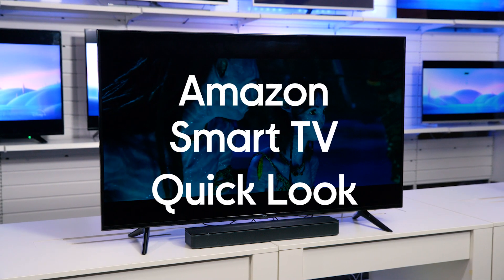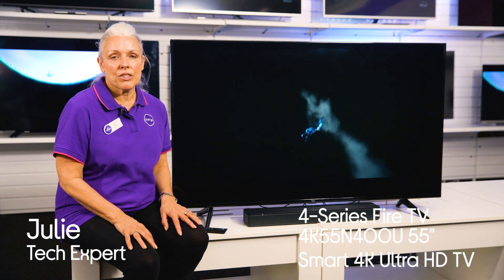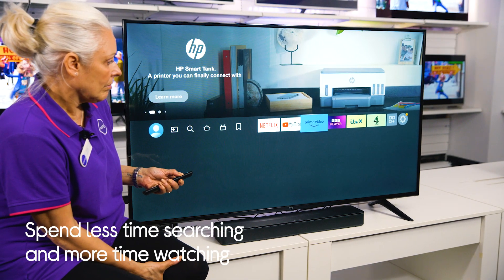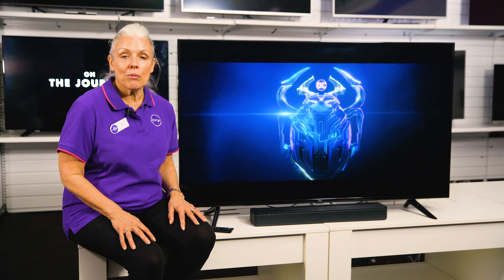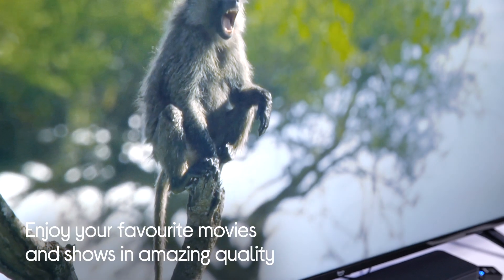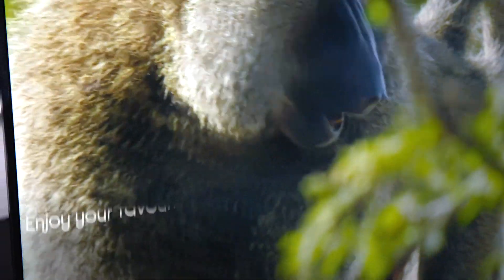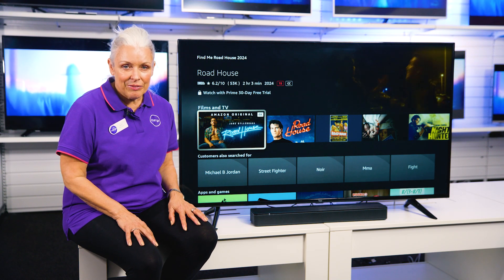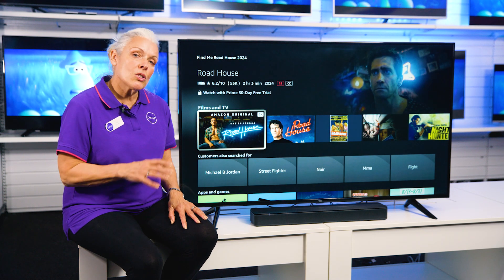AMAZON 4-Series Fire TV 55" Smart 4K Ultra HD HDR LED TV - Quick Look